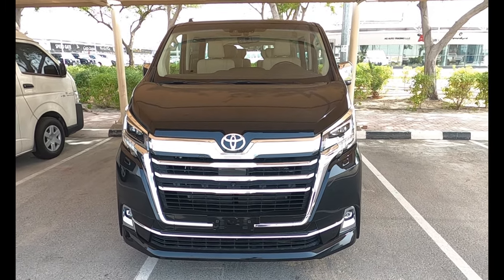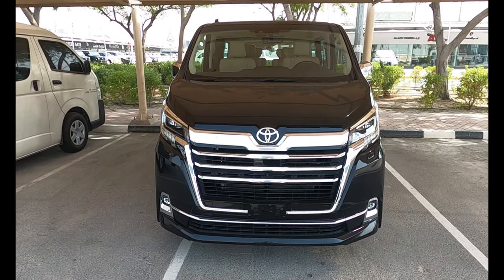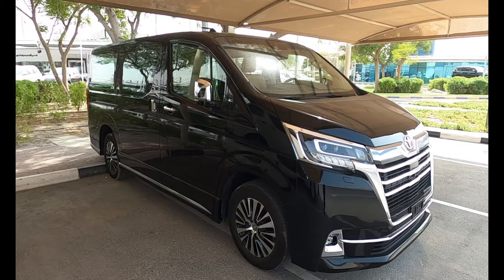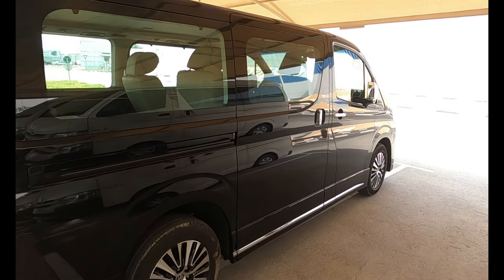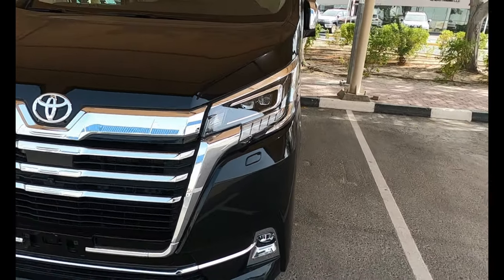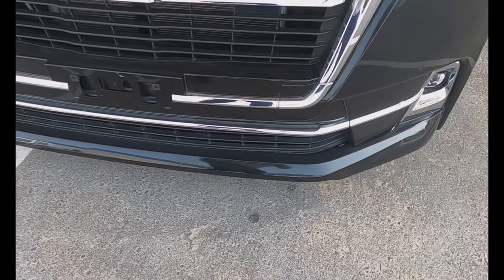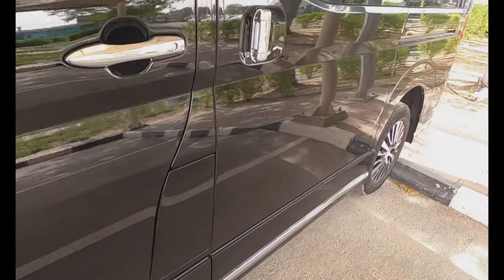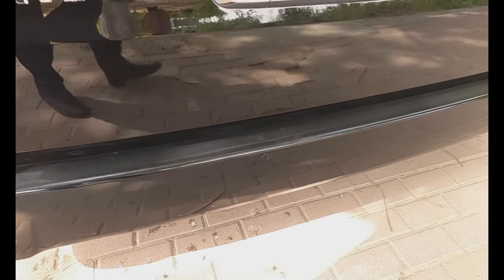Toyota Granvia 2020 is Toyota's 6 Seater Luxury MPV to look for | Full Review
Toyota Granvia 2020 is Toyota's 6 Seater Luxury MPV to look for when it comes to luxury MPVs. Today we're going to give you a full in-depth tour interior and exterior of the new Toyota Granvia.

The Granvia is great at being plush, comfortable, and daily drive, but it’s not as practical as a people mover should be. And while the engine provides a great driving experience, you’ll be filling up the tank often if your trips are mainly urban and city-focused.

Ignore the message below

toyota granvia 2020
toyota granvia 2020 review
toyota granvia 2020 australia
new toyota granvia 2020
2020 toyota granvia
2020 Toyota Granvia 2.8 Diesel Turbo 8 Seater / In Depth Walkaround Exterior & Interior
toyota granvia 2019 australia
toyota granvia 2020 price in sri lanka
đánh giá xe toyota granvia
car reviews australia 2020
family car review 2020
2020 Toyota Granvia VX
2020 Toyota Granvia interior
2020 Toyota Granvia review
Ưu nhược điểm Toyota Granvia 2020
2020 super grandia elite price philippines
2020 Toyota Granvia full review
2020 toyota super grandia
toyota super grandia 2020
granvia 2020
toyota granvia تويوتا جرانفيا 2020
toyota granvia xv 2020
child seat installation australia
car seat installation australia
family car review australia
تويوتا جران فيا 2020
2020 أسعار تويوتا جرانفيا
مواصفات تويوتا جرانفيا 2020
Review Toyota Granvia 2020
2020 Toyota Granvia boot
2020 Toyota Granvia seats
2020 Toyota Granvia 0-60mph
2020 Toyota Granvia 0-100km/h
2020 Toyota Granvia exterior
2019 toyota granvia
granvia toyota 2019
toyota granvia van
toyota car 2019
toyota granvia
granvia 8 seater
granvia van 2020
new granvia 2020
granvia 2020 turkey
granvia 2020 taiwan
granvia 2020 russia
granvia 2020 euro
granvia 2020 brazil
granvia 2020 specs
granvia 2020 review